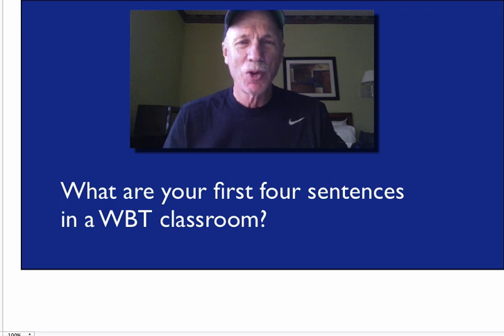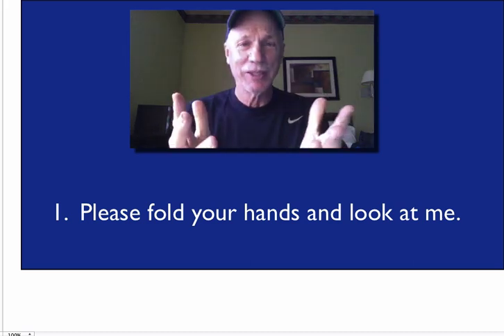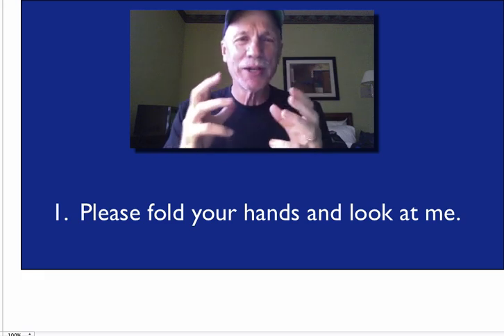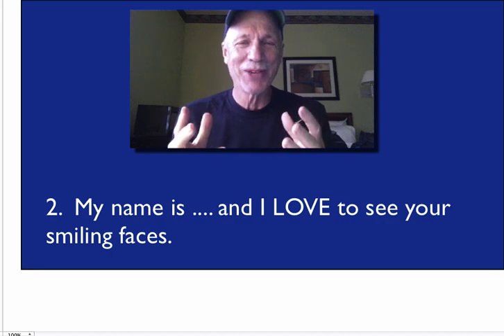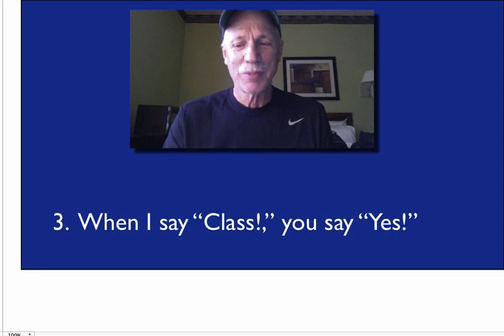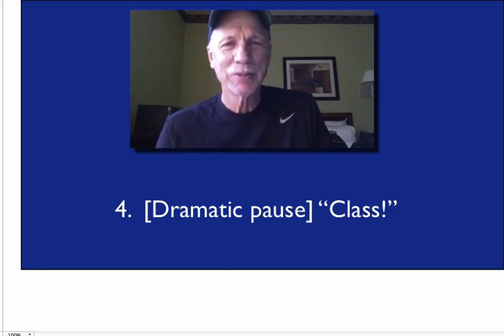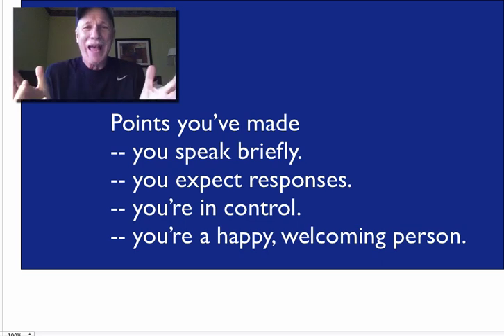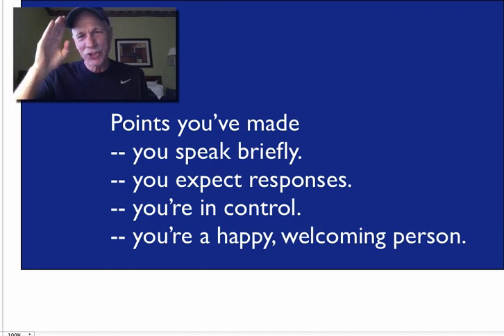Whole Brain Teaching Shorty # 1: First Four Sentences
Ever wonder how you should start your Whole Brain Teaching class?  Chris Biffle, Director of Whole Brain Teachers of America, explains your first four, magical sentences.  Begin with a simple, powerful opening; warmly introduce yourself; proceed to your standard attention getter; lock them in to the start of a lesson.  For more information and to access 1000s of pages of free downloads, go to WholeBrainTeaching.com.